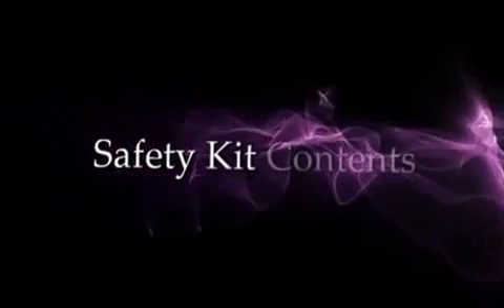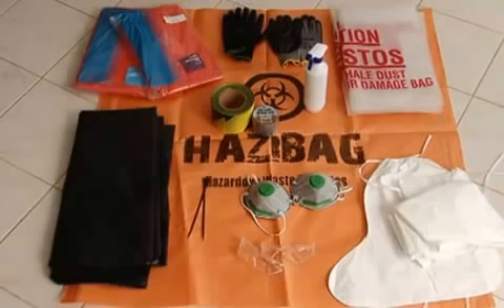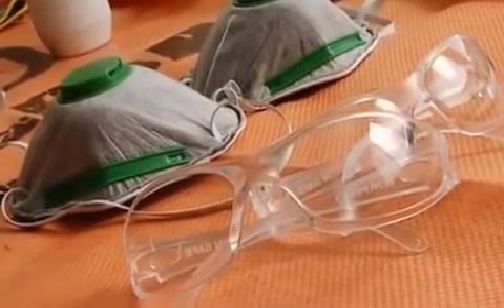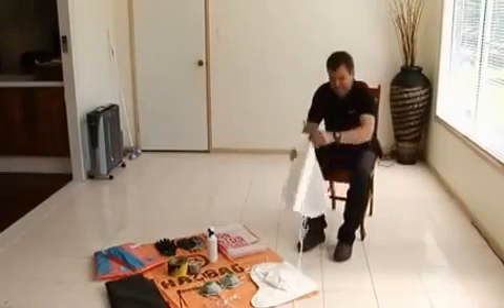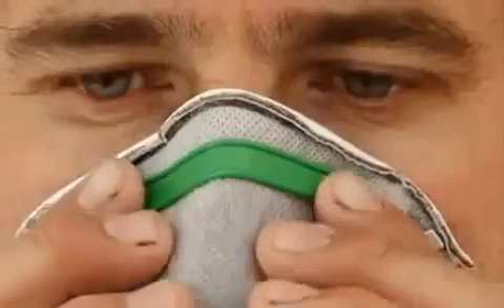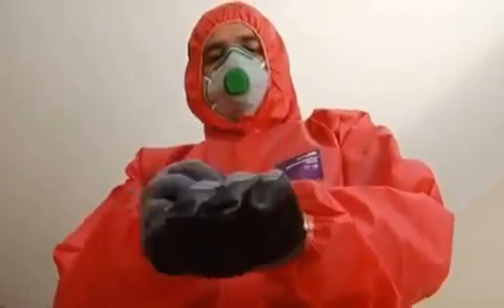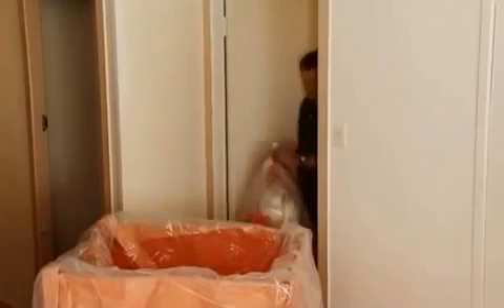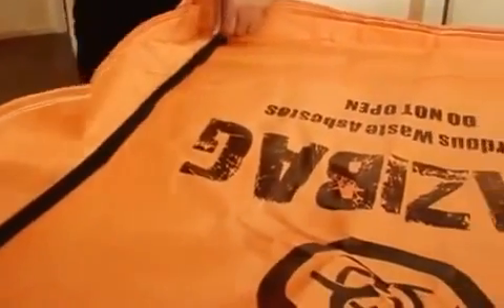Hazibag Australia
Hazibag is a new Flexible Intermediate Bulk Container tested and approved under UN recommendations for the transport and containment of “Packing Group III” Solid Dangerous Goods